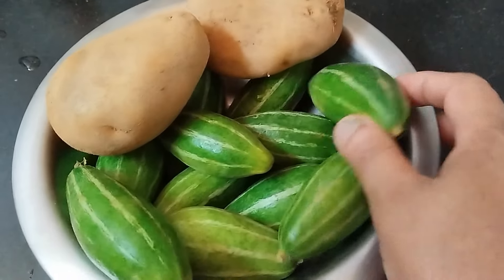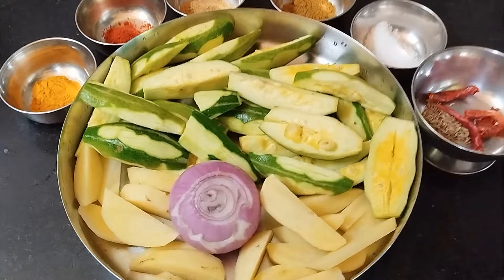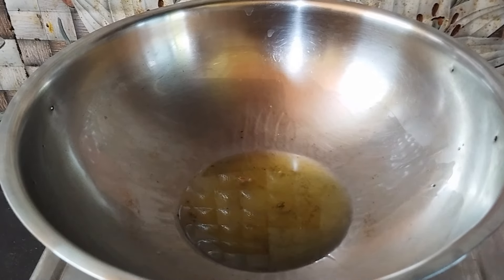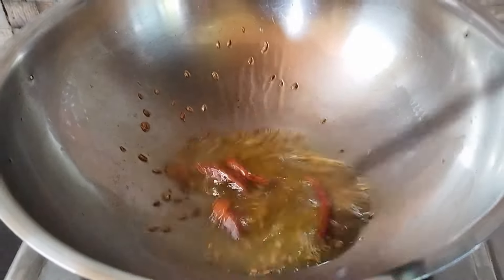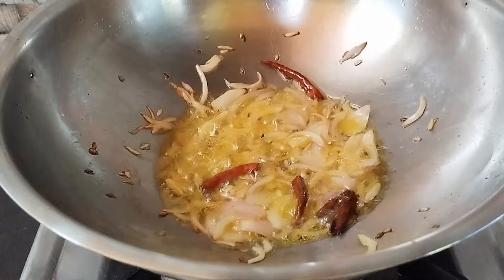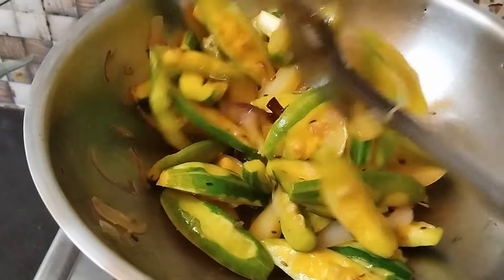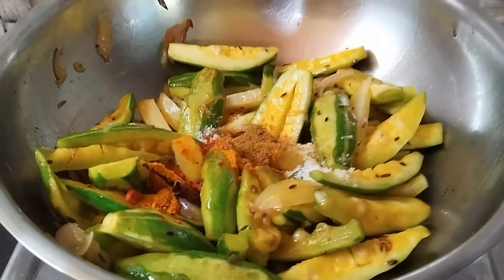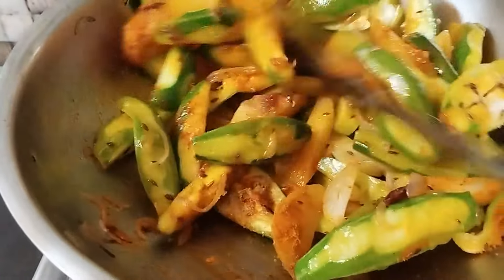এইভাবে আমার মত কোরে একবার কোরো//গরম ভাত বা রুটির সাথে দারুন লাগবে//Potol Aloou Bhaja Makha Tarkari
wel come to my youtube channel

রোজ রোজ একঘেয়েমি পটলের তরকারি খেতে  ভালো না লাগলে একবার আমার মত করে রেসিপি টা করে ফেলো।গরম ভাত/রুটির সাথে খাওয়াটা জমে যাবে।
আজকের রেসিপি পটল,আলু ভাজা মাখা তরকারি রেসিপি।একটু হলেও অন্যরকম। খুব সামান্য উপকরণ, চট জলদি বানিয়ে ফেলা যায়। তবে আর দেরি কিসের চটপট রেসিপি টা দেখে এসো আর আমাকে কমেন্টে জানাও কেমন হল? ধন্যবাদ ♥️🙏